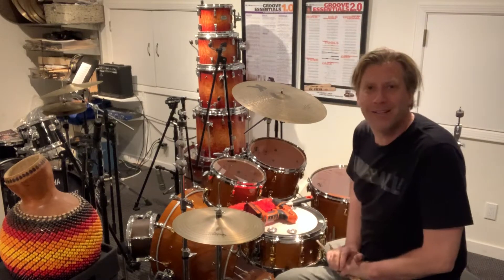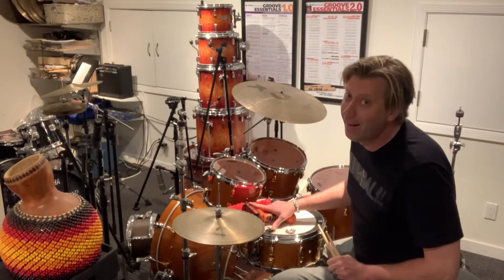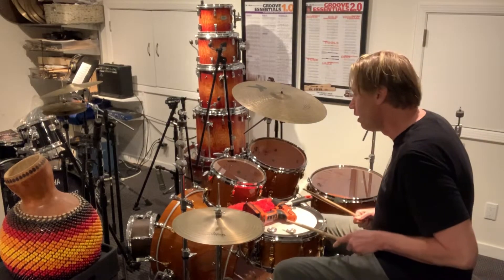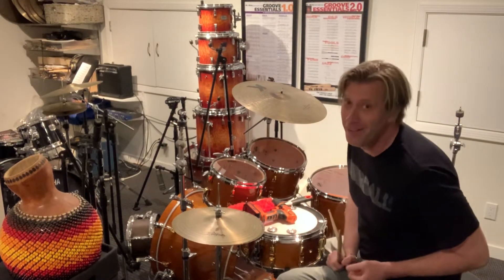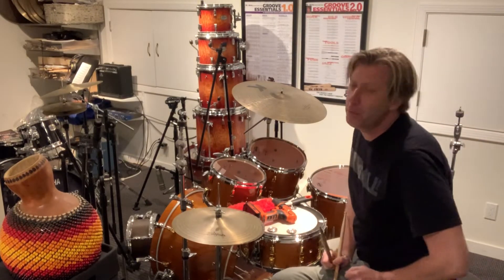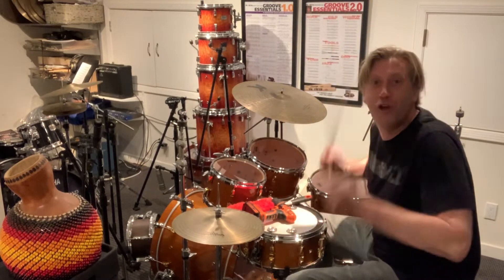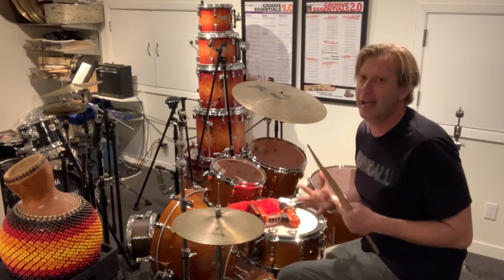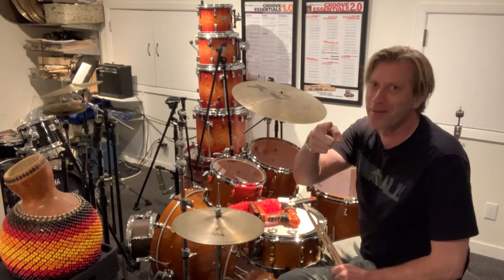Two new ways to play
Open? Closes?  Pfft.  Dinosaurs played that way.